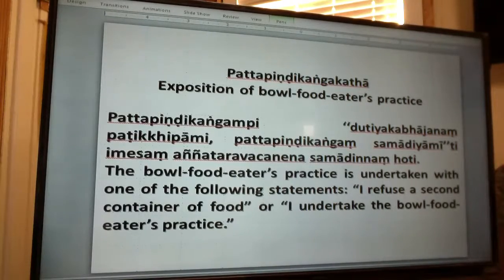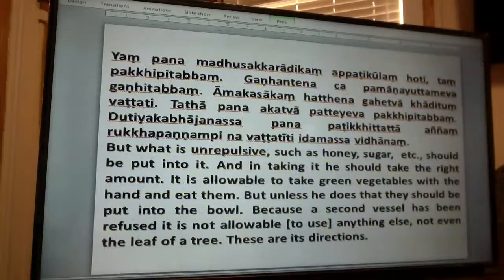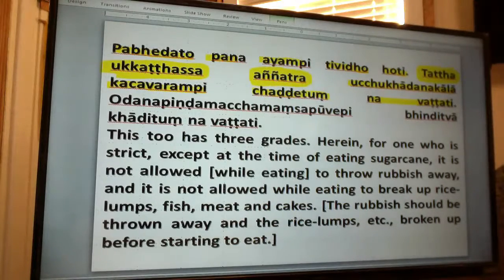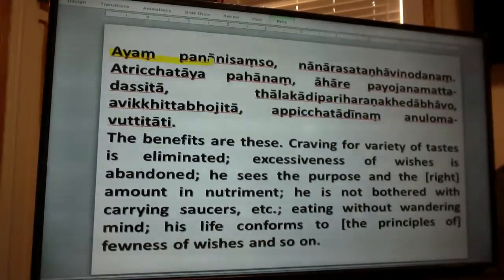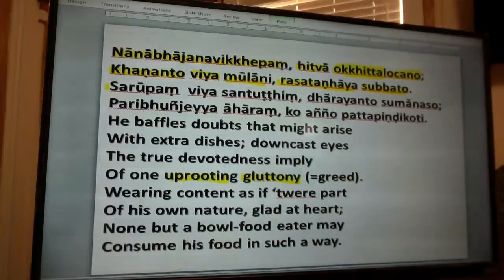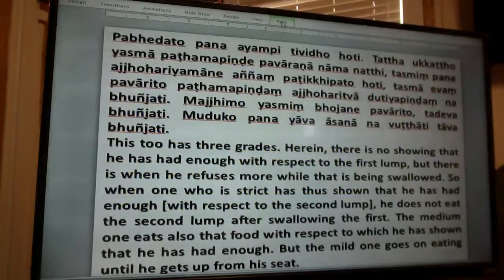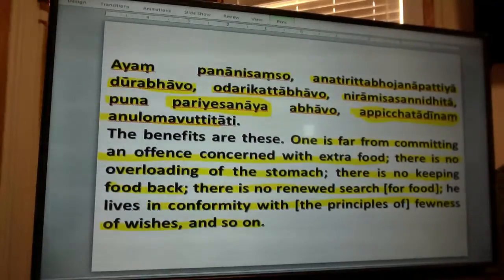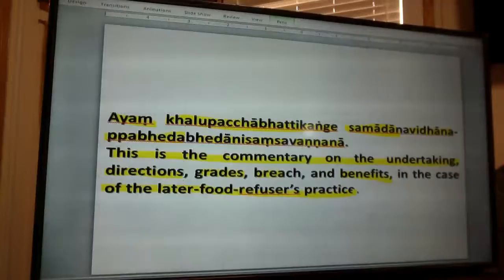Path Of Purification (Ascetic Practice - Part Five) (10-21-2020)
When we want to practice meditation, do we need the knowledge of Abhidhamma? There can be different answers — yes and no. Even if you do not know Abhidhamma, you can practice Vipassanā and you can get results. It is extremely helpful to have knowledge of Abhidhamma. It is like reading a map before you go to a place. When you reach that place, you don't have to be told because you already know which is which. Knowledge of Abhidhamma is very helpful. The Abhidhamma gives us a better understanding of the Suttas by providing a framework that integrates all of the Buddha’s teachings.